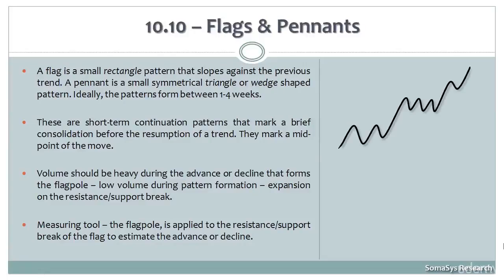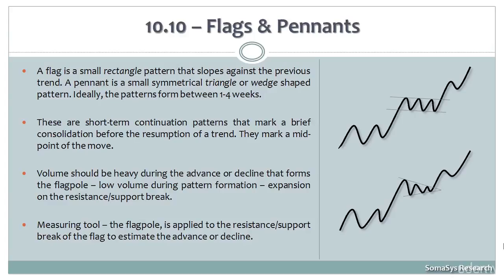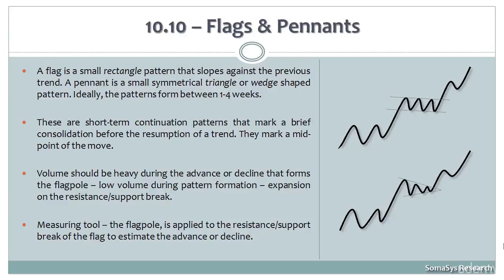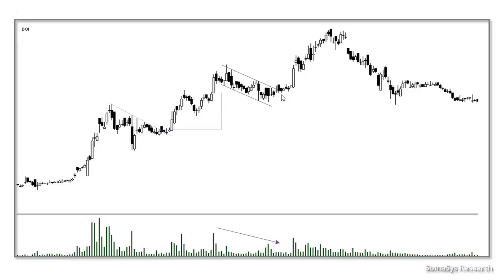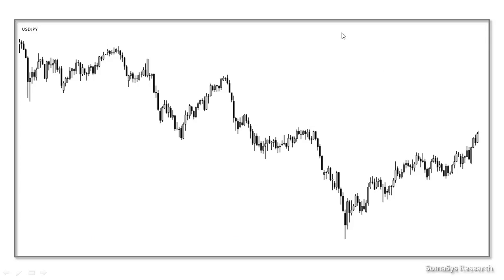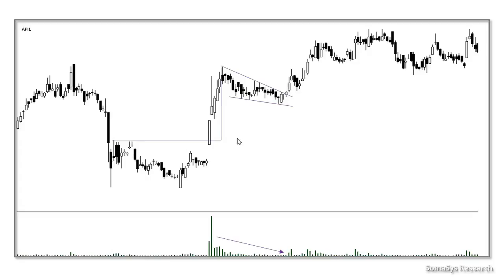027 Flags Pennants